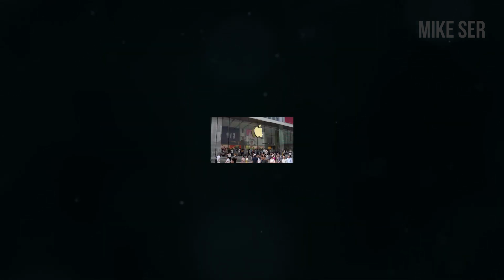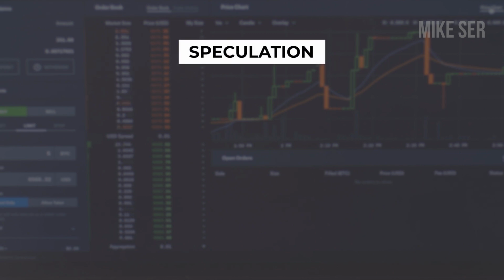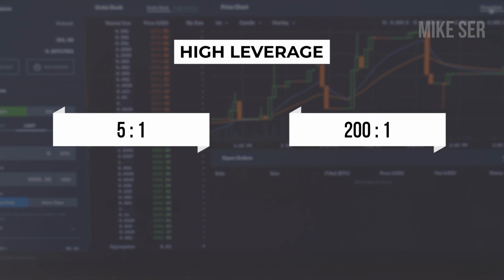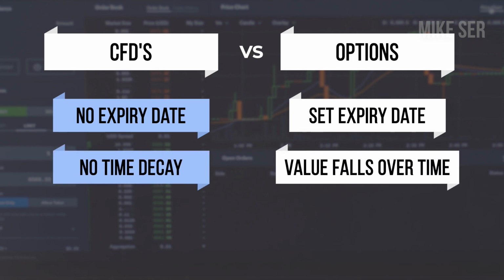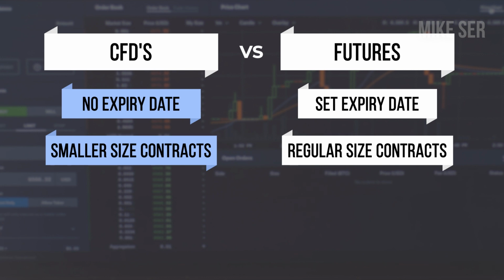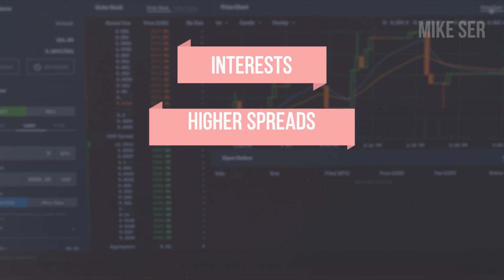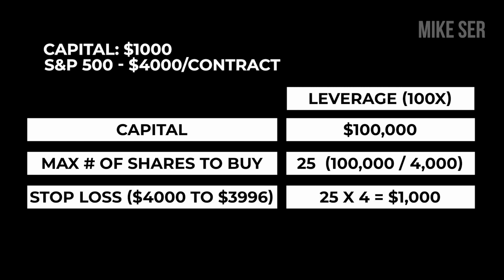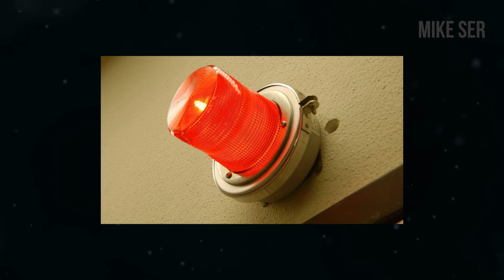How To Make Money Trading CFDs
Today, I’m going to talk about a trading instrument that I have been trading since 2005 and if properly used, it can help you make a lot of money. What I’m talking about is how to make money trading CFDs or commonly referred to as Contracts for Difference. I’m a huge fan of trading cfd’s so in this video, I’m going to share with you why you should consider trading cfd’s, what are the benefits of trading cfd’s, what are the benefits of trading cfds vs futures, what are the benefits of trading cfds vs options, what are the risks of trading cfds and how to make a lot of money trading cfds. Unfortunately for my American friends, you can’t trade CFD’s as they are banned in the US but stick around until the end of the video and I’ll explain why.

15% DEPOSIT BONUS FROM TRADE VIEW MARKETS

Videos 3X per week ► Monday, Wednesday & Friday!